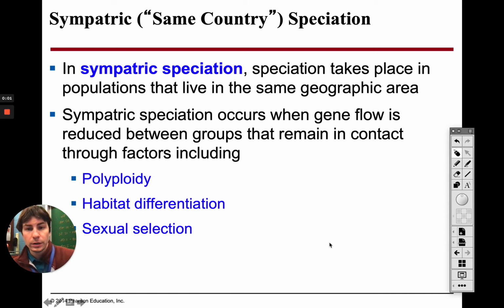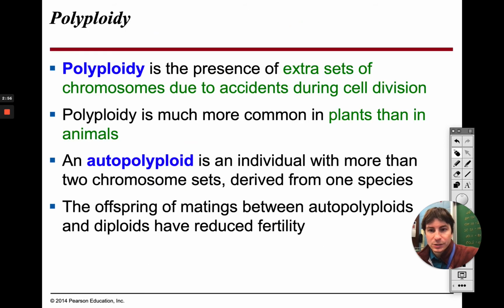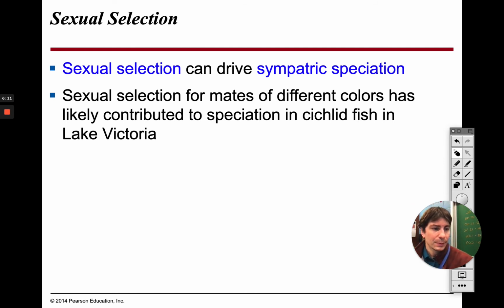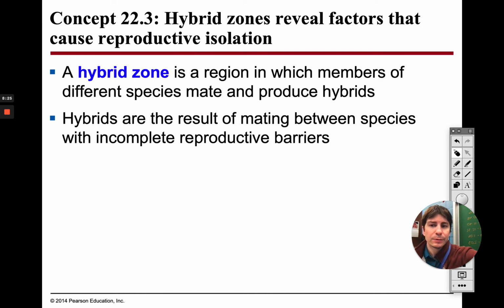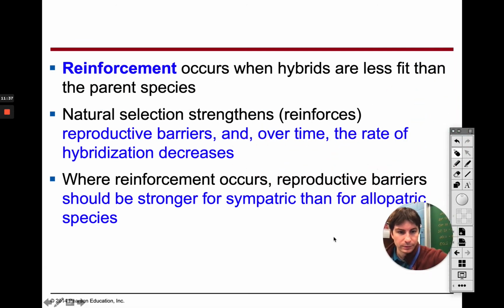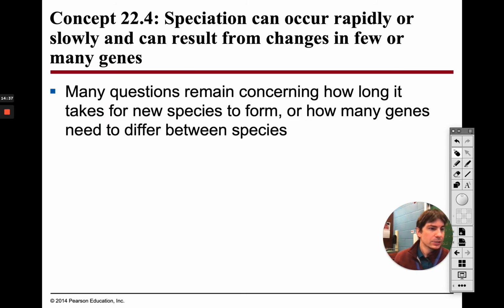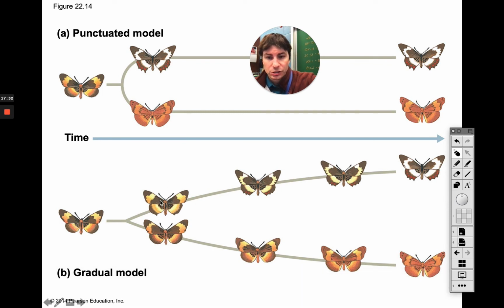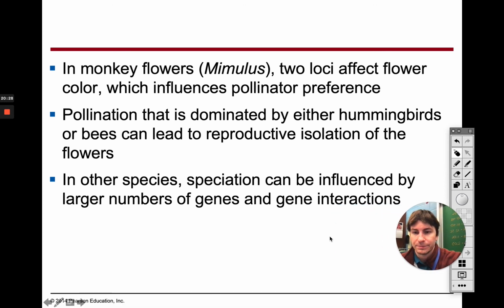AP Biology #75 - Sympatric Speciation